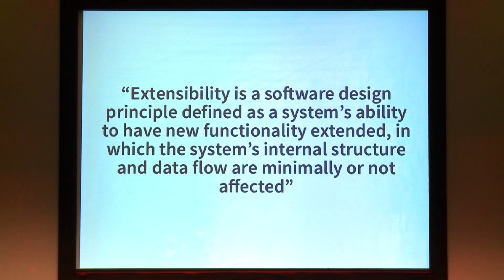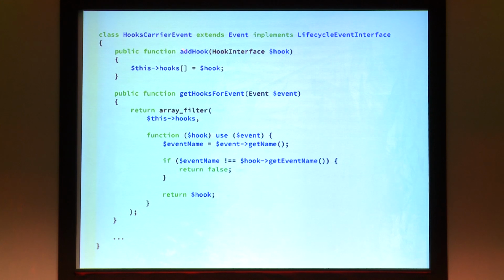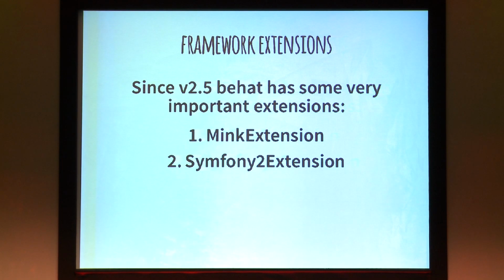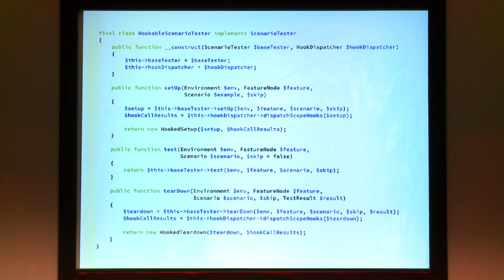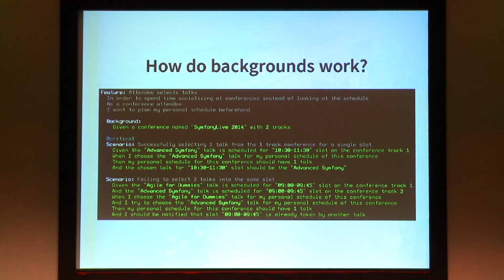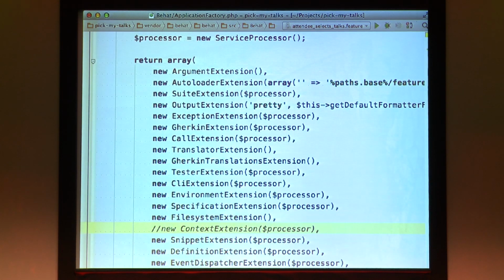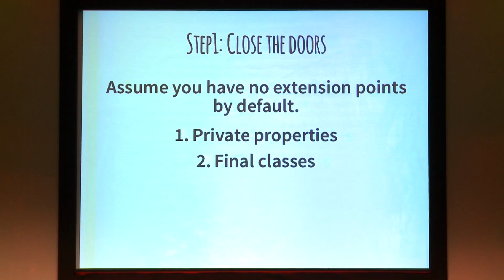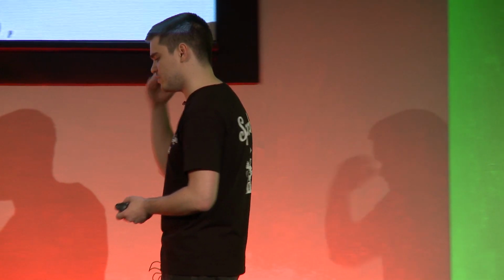SymfonyLive London 2014 - Konstantin Kudryashov - Decoupling with Design Patterns and Symfony2 DIC